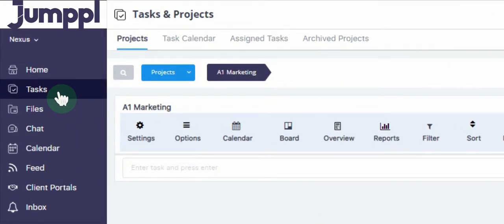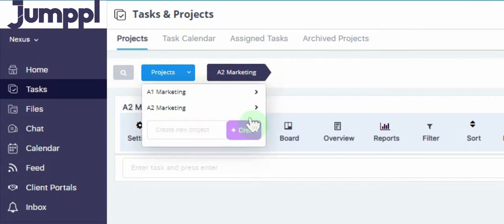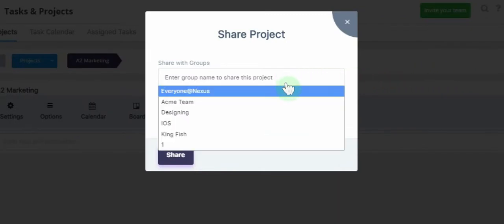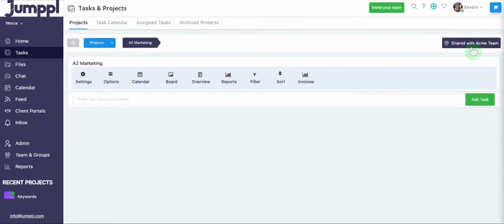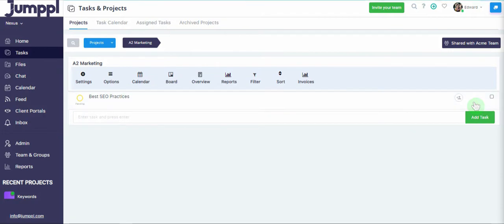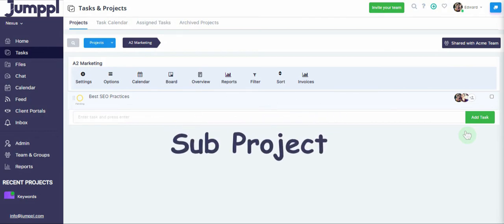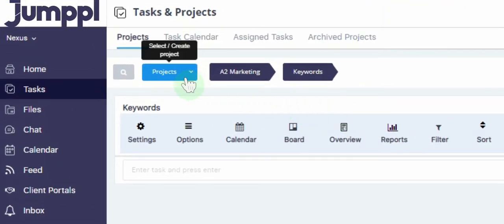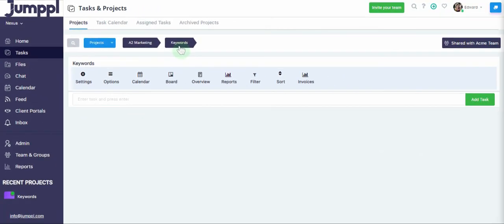Project and sub project details in jumppl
Learn how to make your projects easier to manage using Jumppl’s unique Sub projects structure.
Jumppl offers team management, project management, chat, client portal, and file management tools that help maximize productivity